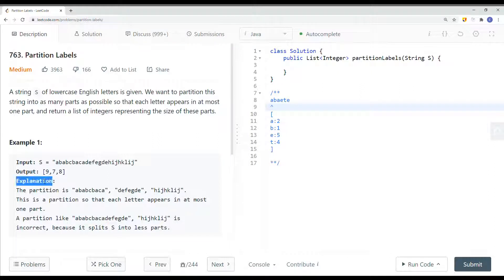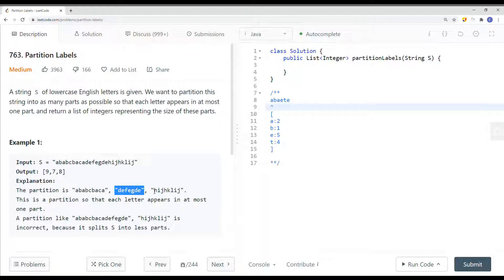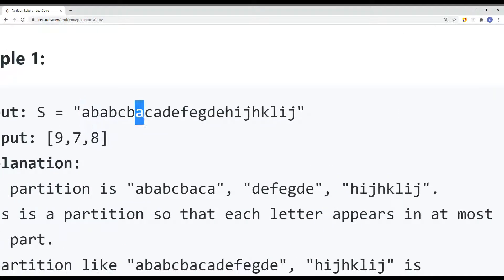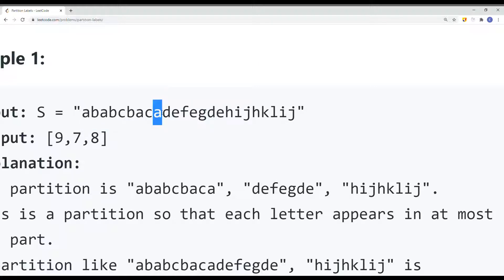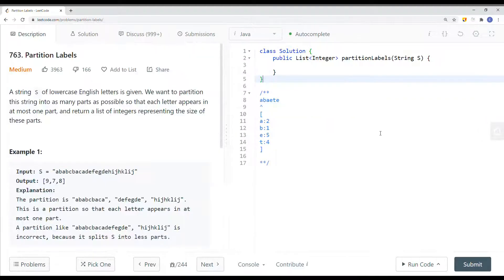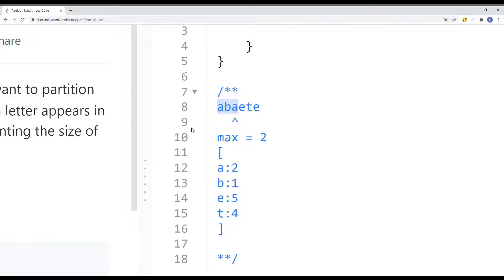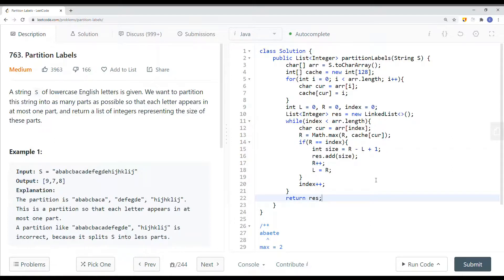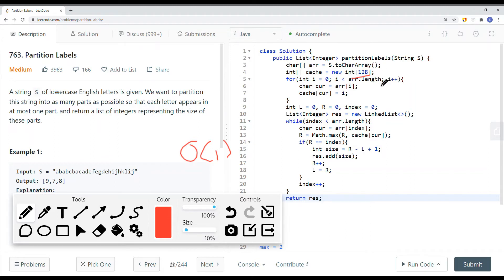[Java] Leetcode 763. Partition Labels [Two Pointers #7]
In this video, I'm going to show you how to solve Leetcode 763. Partition Labels which is related to Two Pointers.

🔗 RESOURCES & LINKS

Here’s a quick rundown of what you’re about to learn:

Course Contents
(0:00​) Question Walkthrough
(1:08) Solution Explain
(4:15) Code

In the end, you’ll have a really good understanding on how to solve  Leetcode 763. Partition Labels and questions that are similar to Two Pointers.

Now, if you want to get good at Two Pointers, please checkout my Two Pointers playlist.